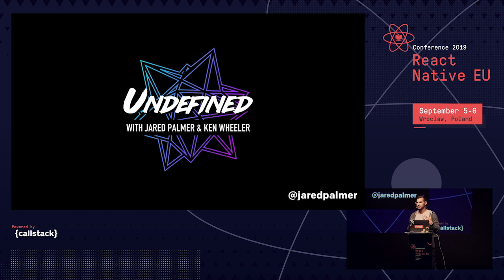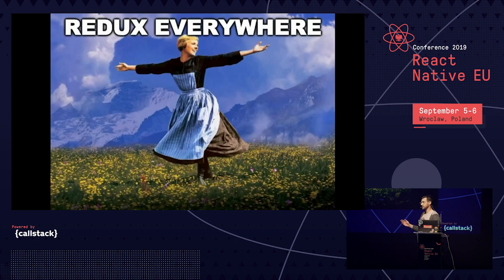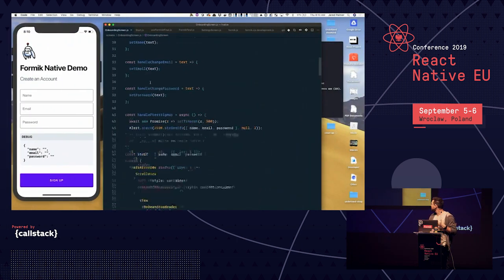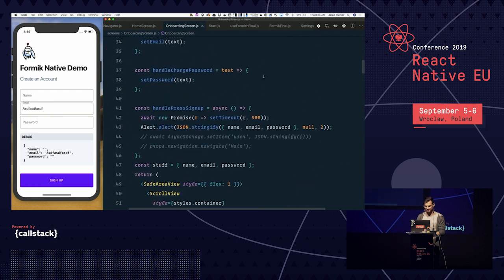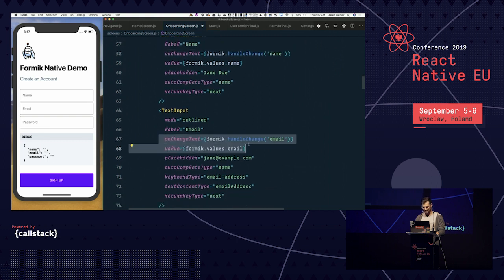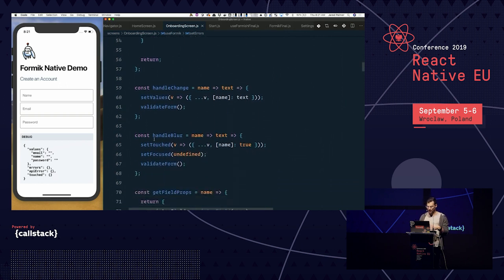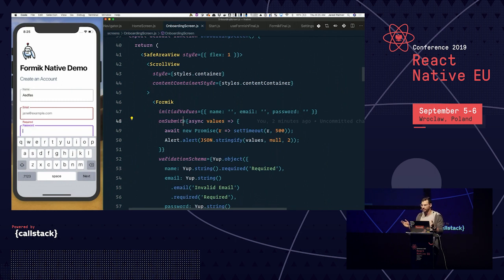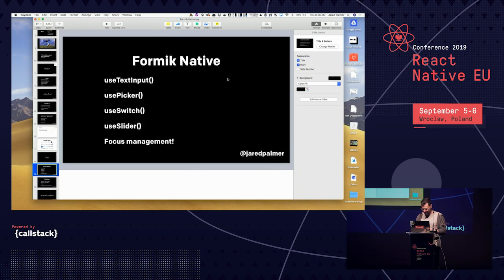React Native EU 2019: Jared Palmer - Forms In React Native